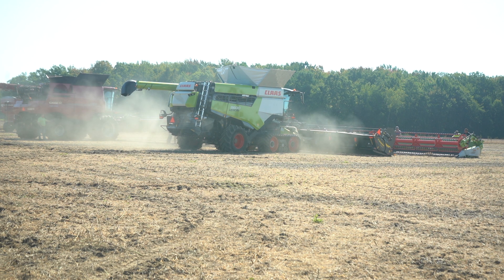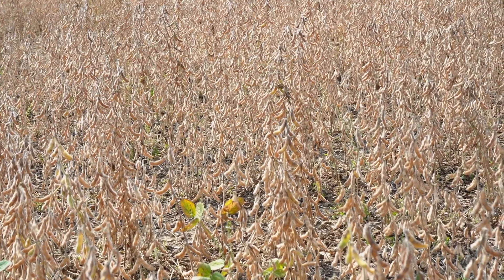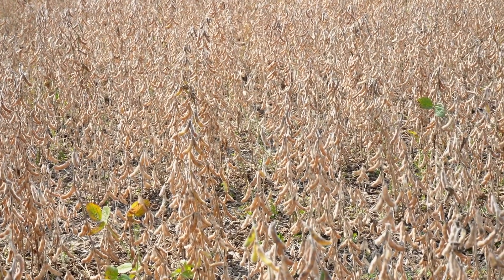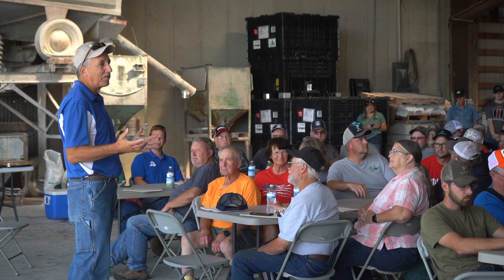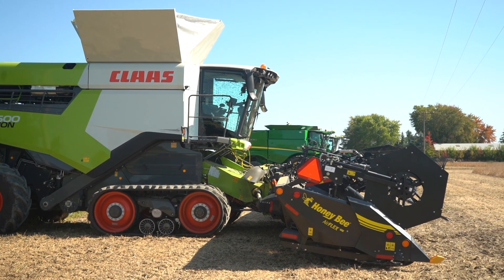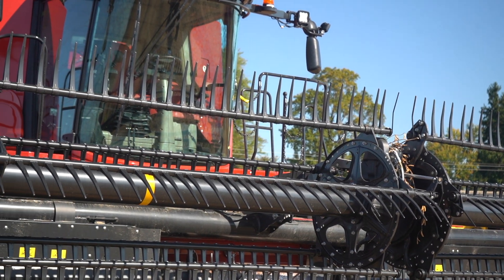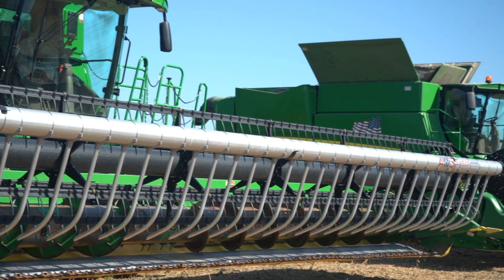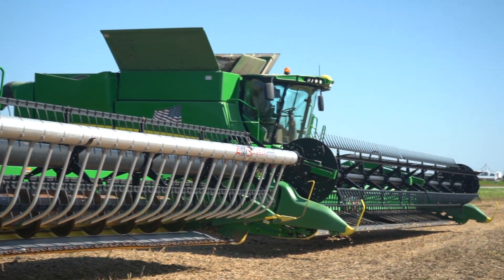Producers attend, learn at Soybean Equipment Harvest Field Day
To reduce soybean harvest losses this fall, producers need to assess their skill, equipment, and maintenance setup.